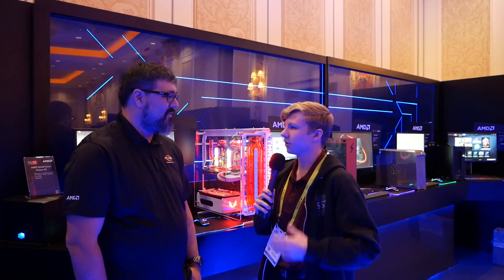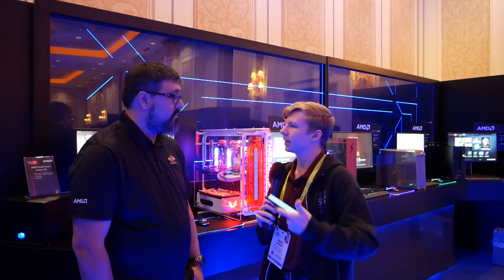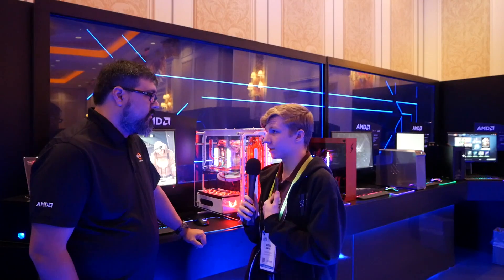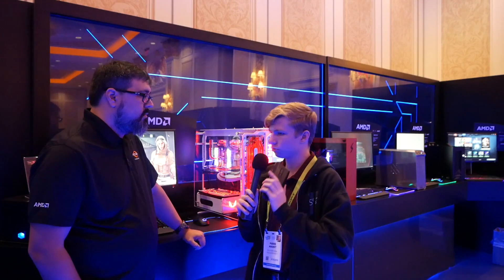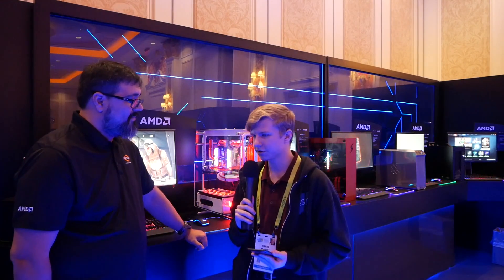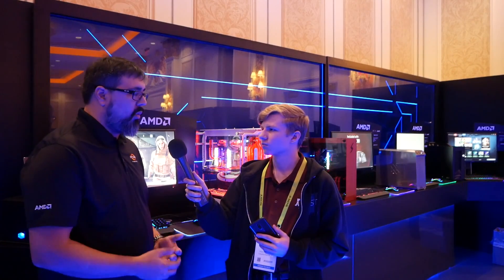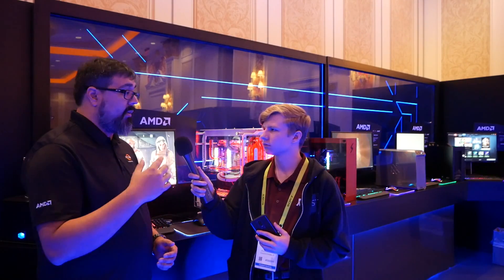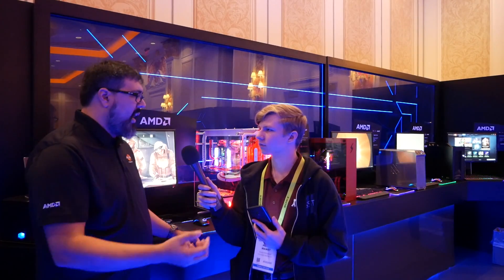CPU talk with AMD's James Prior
I got a chance to yet again talk with James Prior about the upcoming CPUs from AMD. I hope you guys find this insightful!

Topics covered:
-Zen 2 improvements
-7nm
-IO die vs Core chiplet
-Extra package space ;)
-Memory
-PCIe 4.0
-Threadripper
-APUs
-Ryzen Mobile
-Driver support
-SFF chipsets
-General expectations